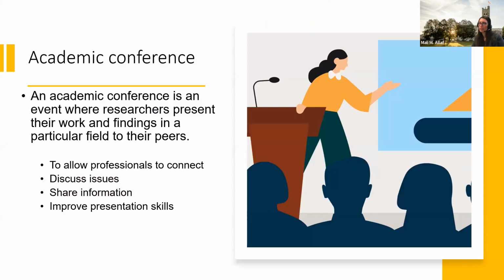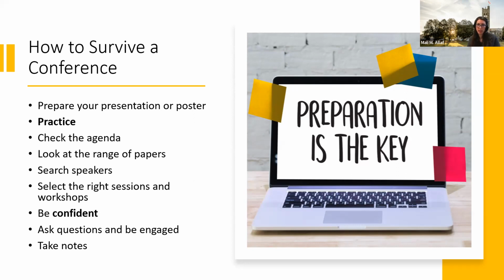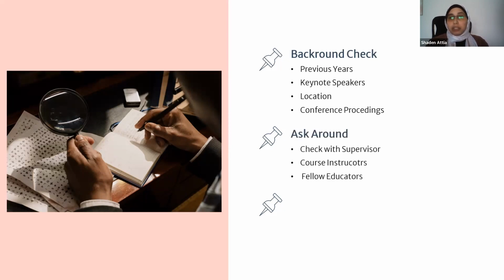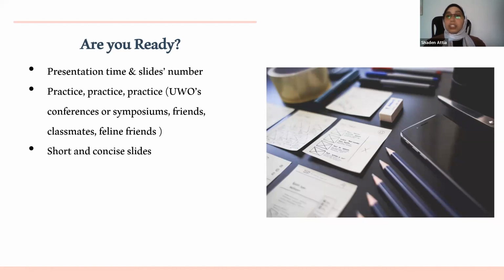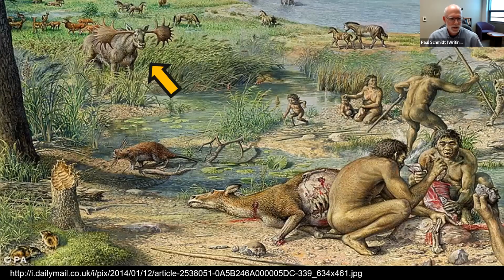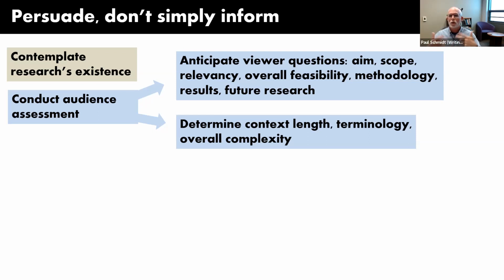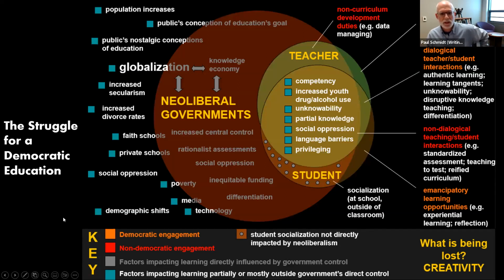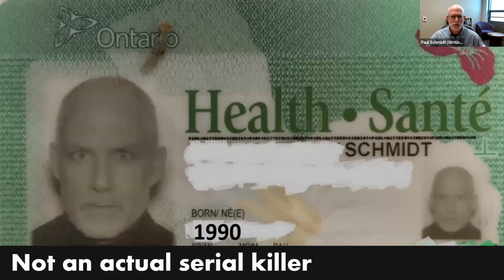Conferences 101 Series 2 Jan 25